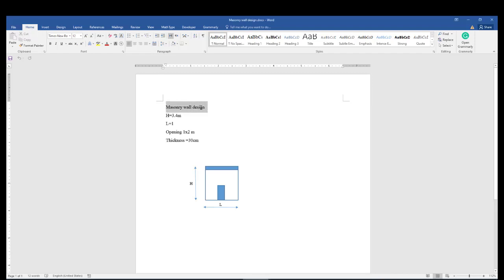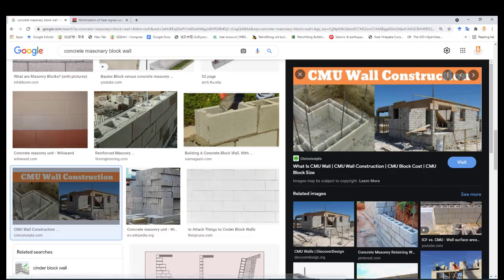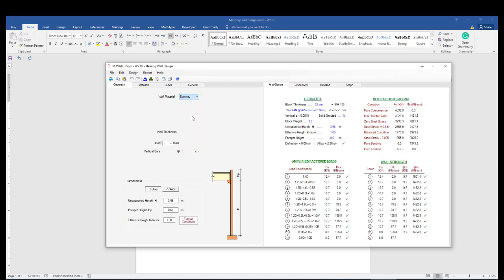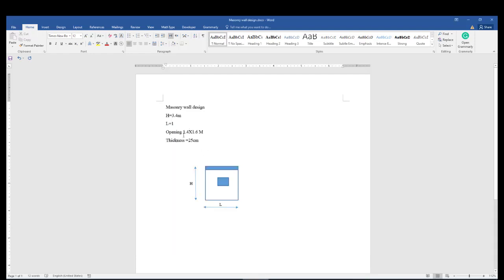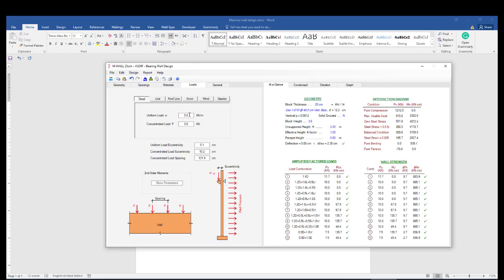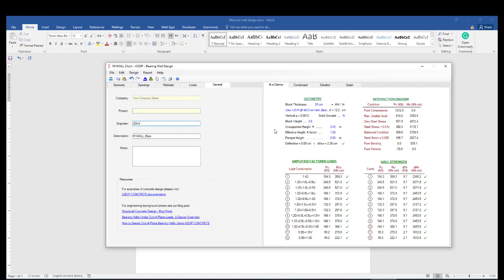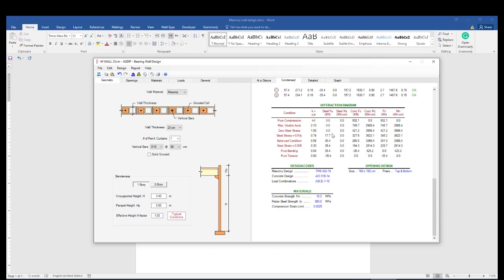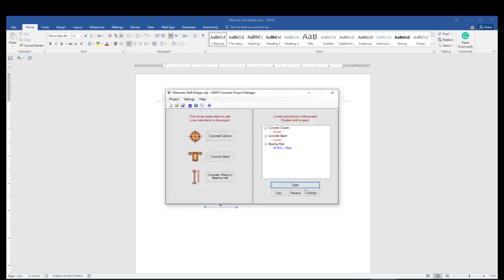Masonry block wall design in ASDIP software